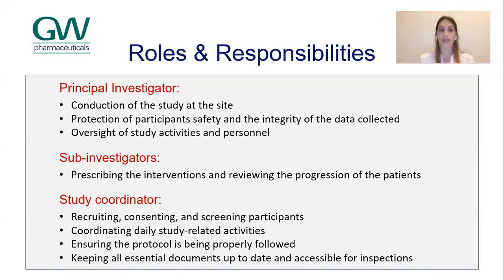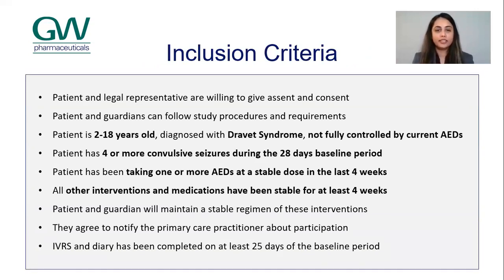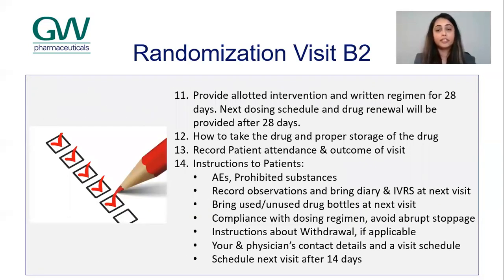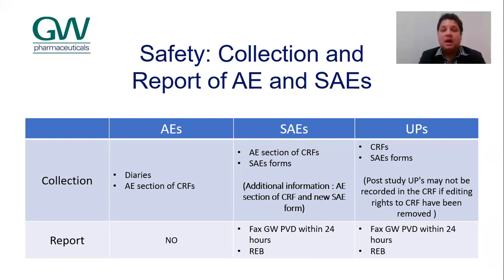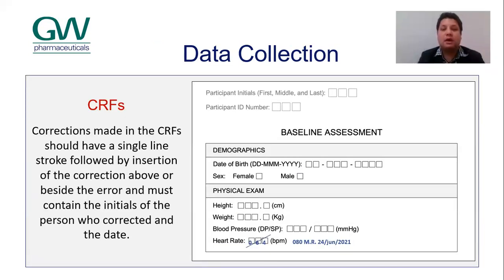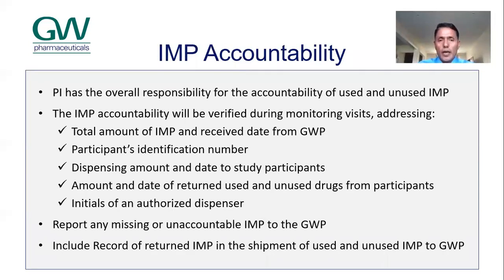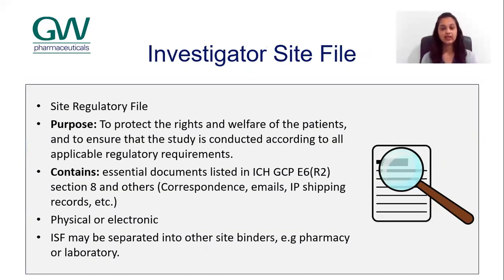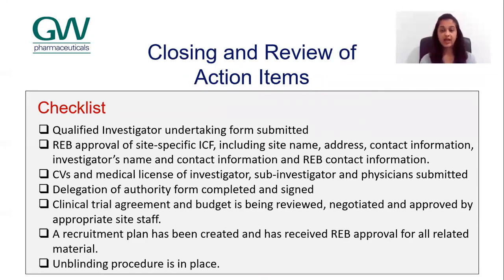Site Initiation Visit Presentation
Here is a Site Initiation Visit (mock) by StudyTeam2, to orient the stakeholders on the protocol and procedures of our clinical study before site activation.